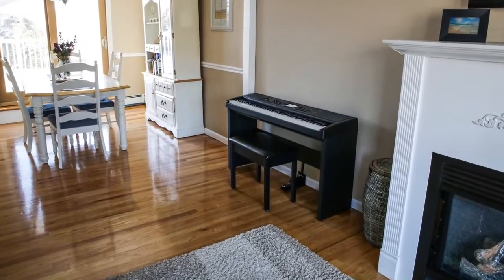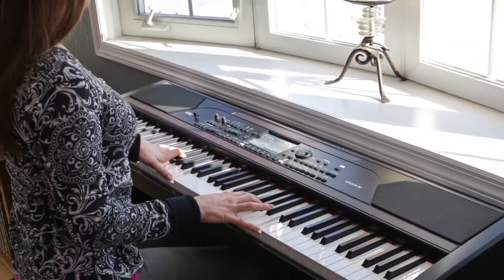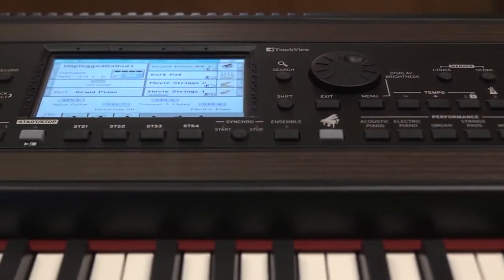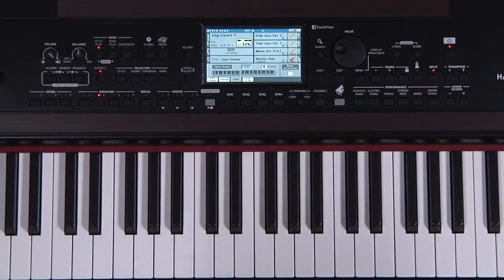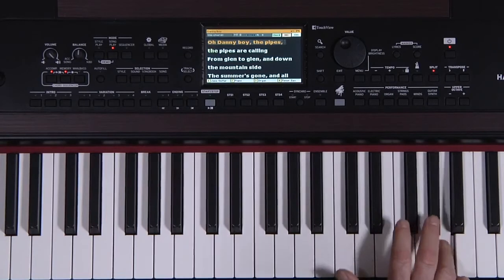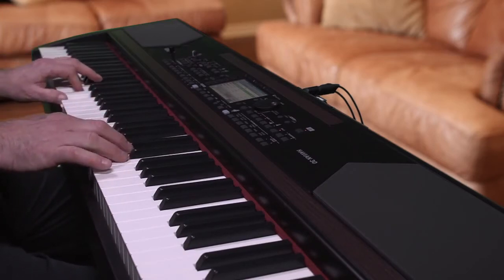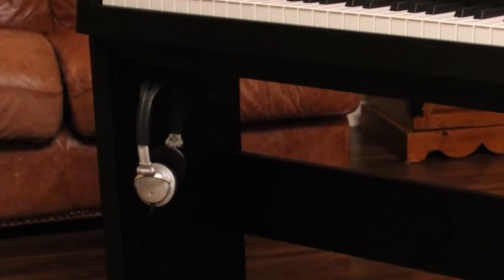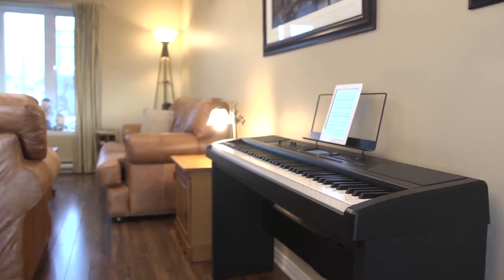Korg Havian30 Digital Ensemble Piano Overview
The HAVIAN 30 provides classic grand, upright and electric piano sounds, plus a collection of additional musical instrument sounds, in a compact and stylish cabinet. It has been designed with ease of use and enjoyment in mind, while never compromising on the quality of sound or power required by the professional musician